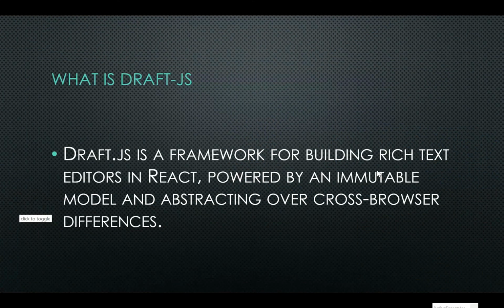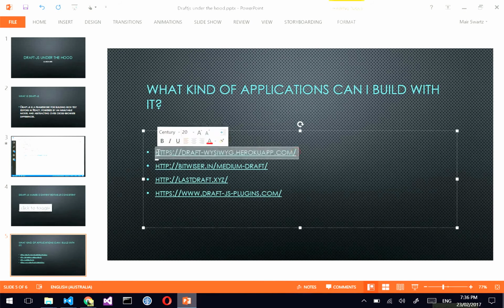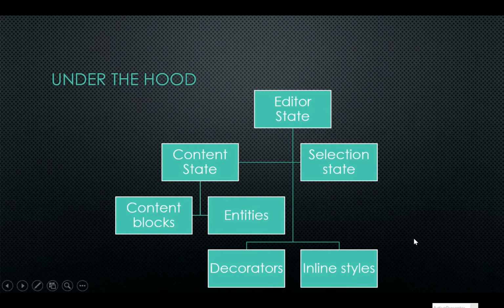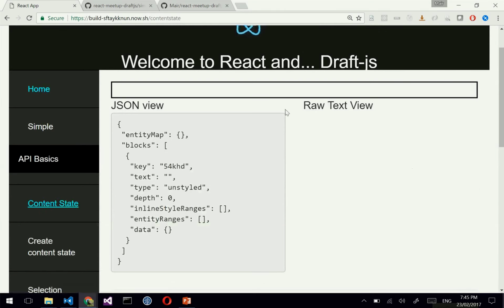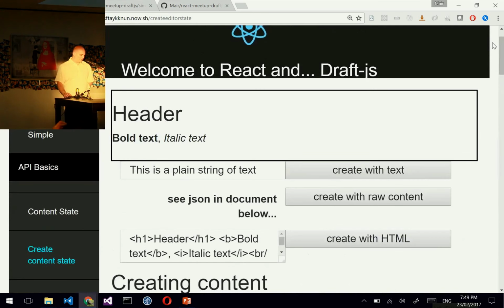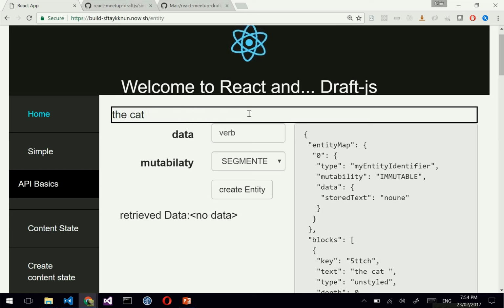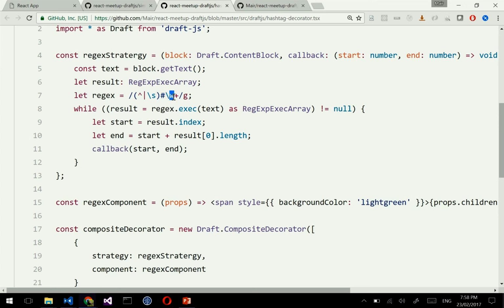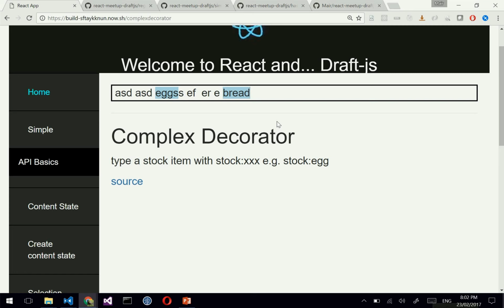Draft-js samples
presentation of the draft-js samples at Melbourne React meetup